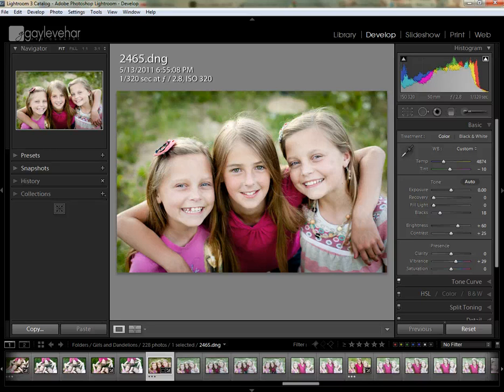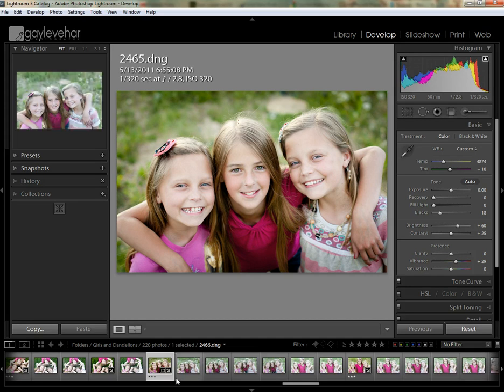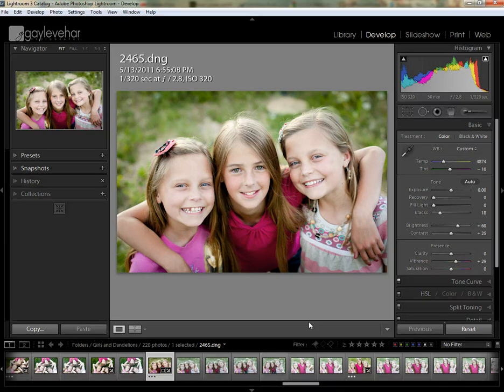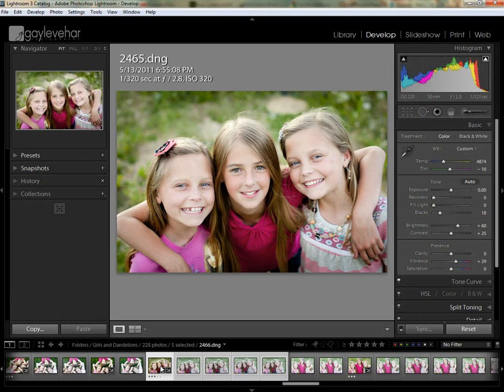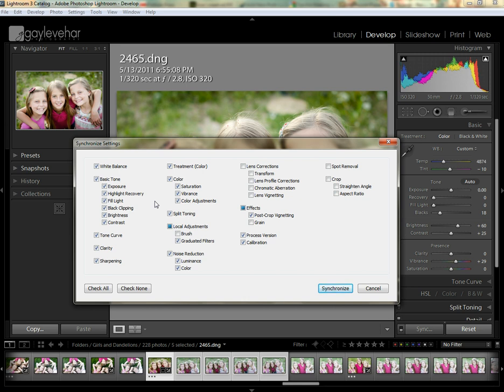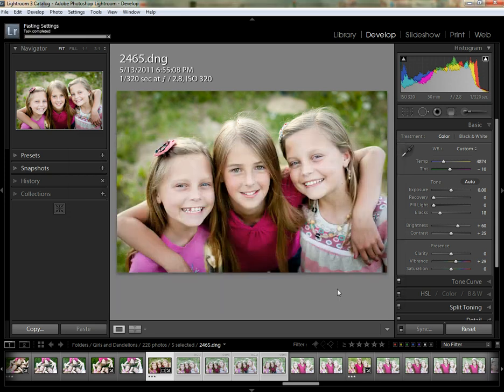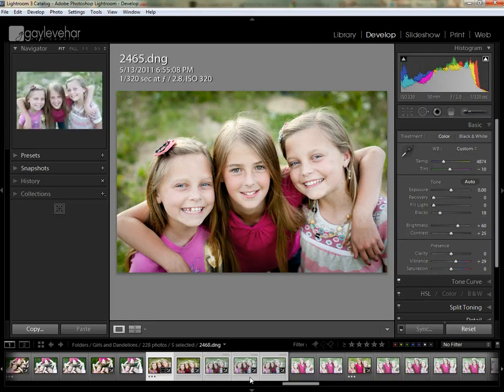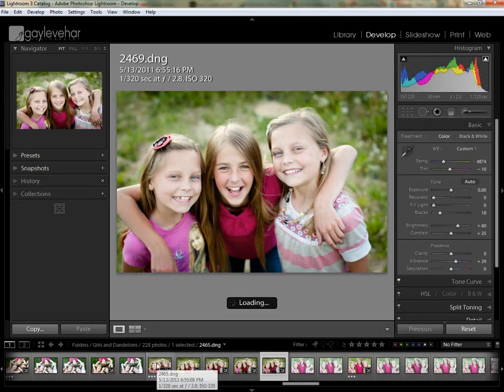Syncing Lightroom Settings to Multiple Photos.mp4